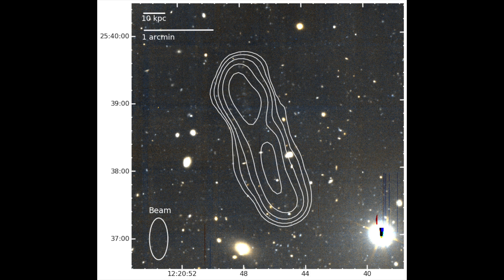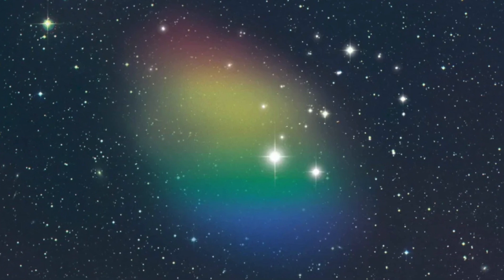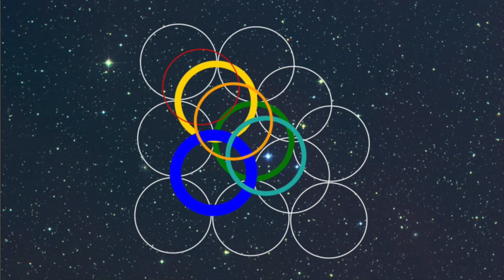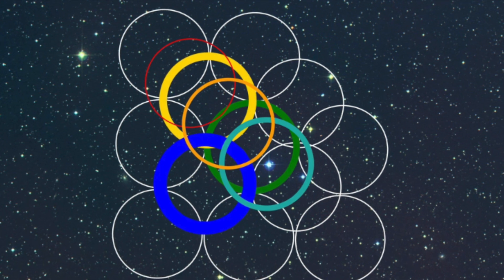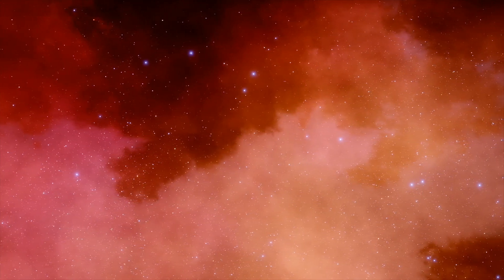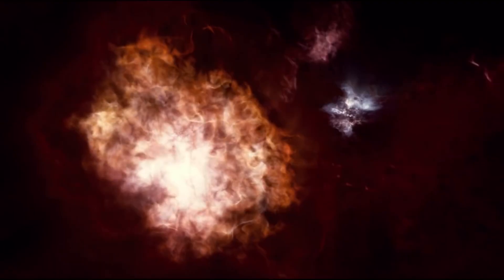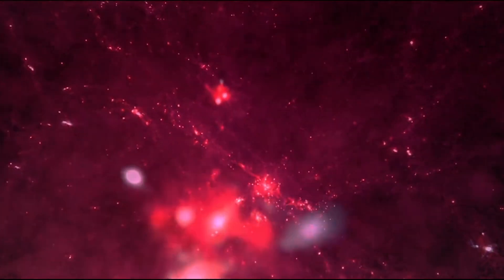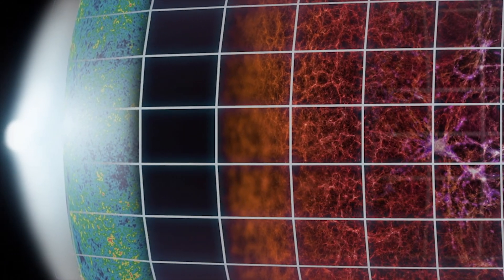FIRST TIME! A Galaxy WITHOUT Stars has been Discovered!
At the annual meeting of the American Astronomical Society on January 8, 2024, astronomers from the Green Bank Observatory in West Virginia said they've found an unusual galaxy: one without any stars. And they discovered it completely by accident!